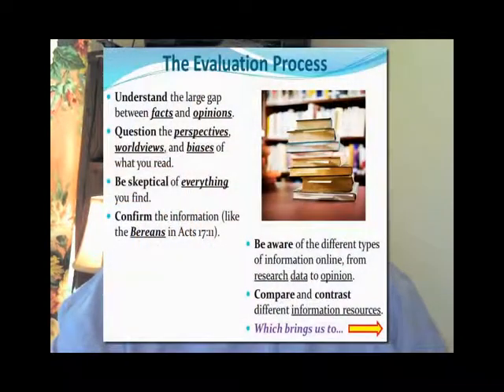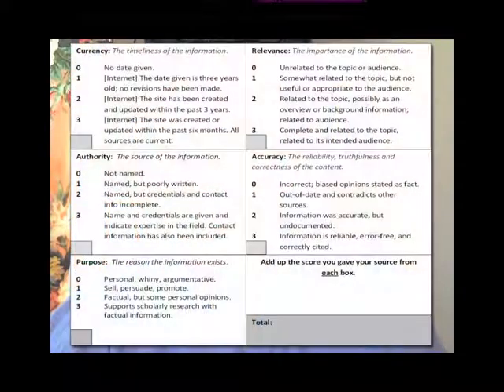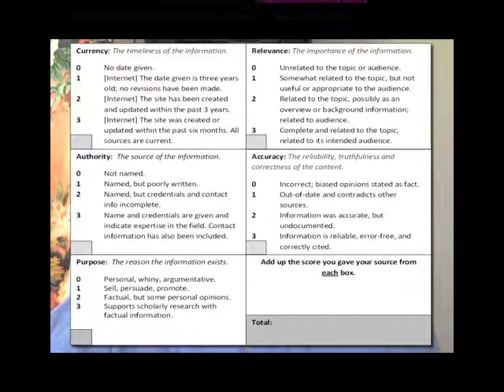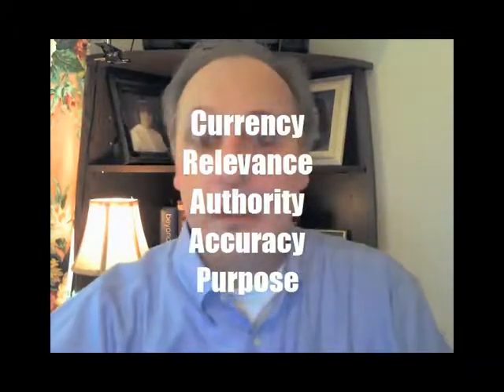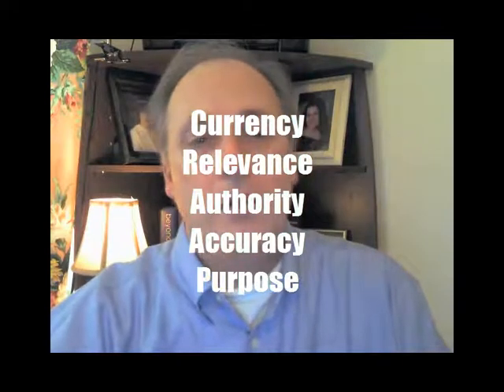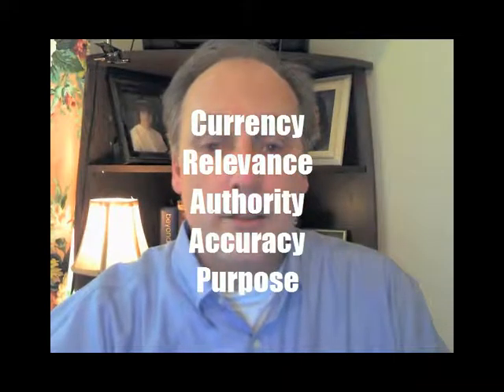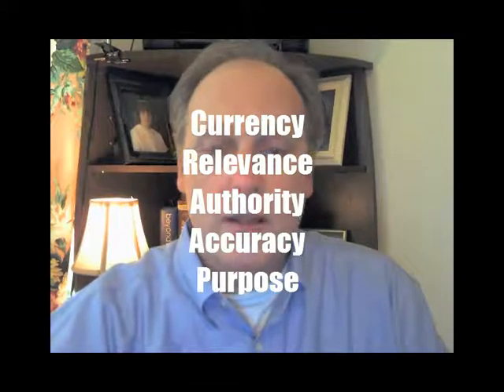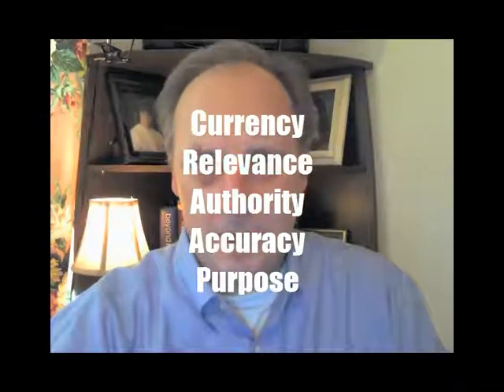Williams - Wikipedia was down...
A Rubric for Evaluating Sources for Research